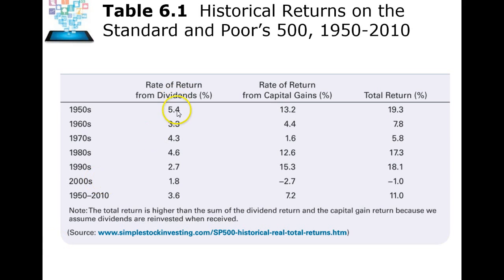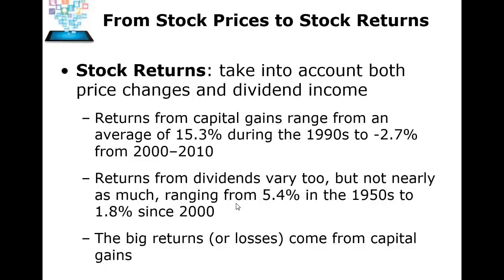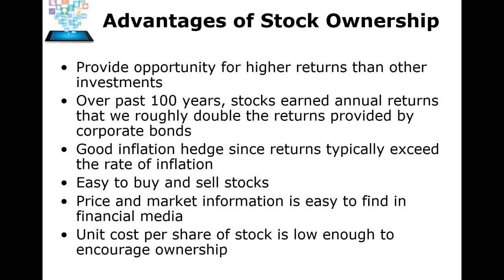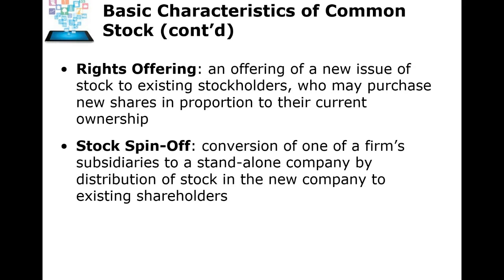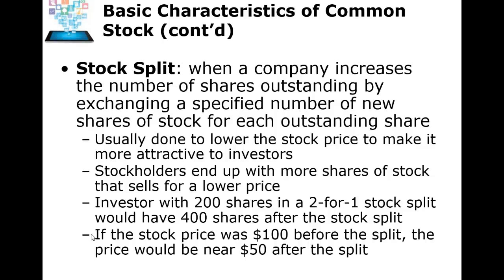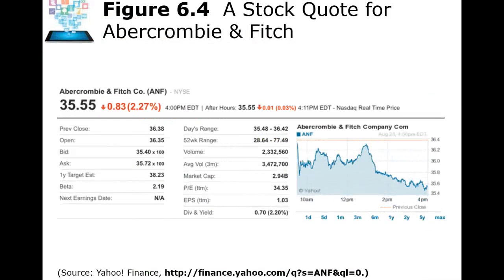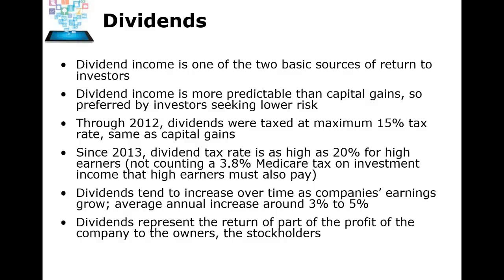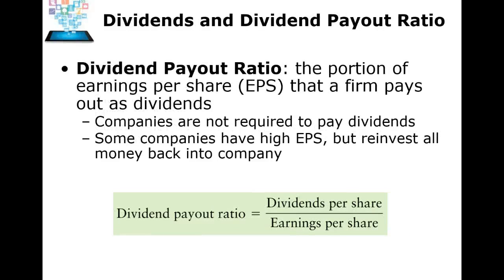Common Stock Overview Ch 6 Part one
Chapter Six